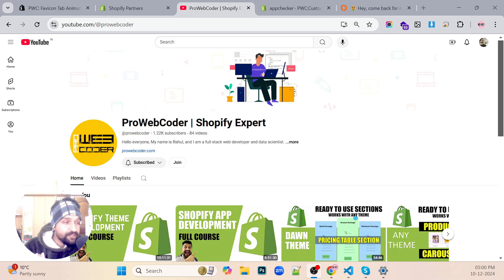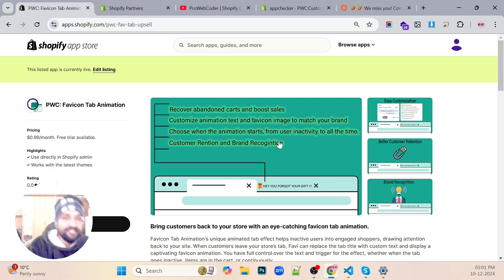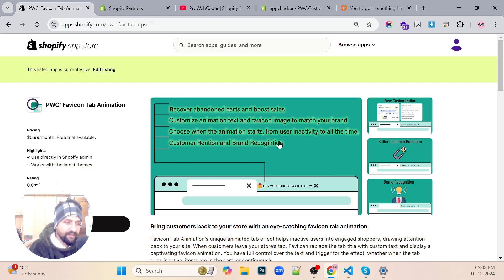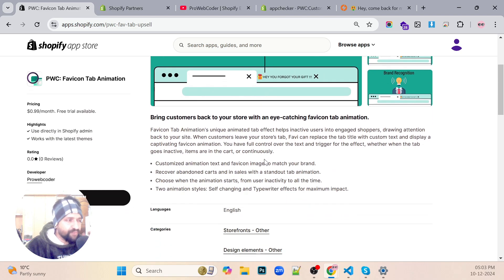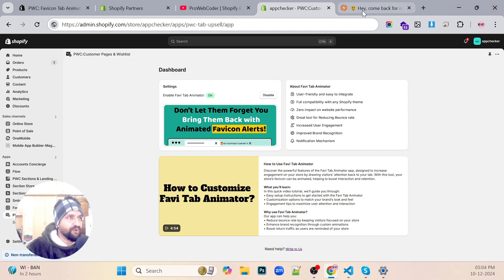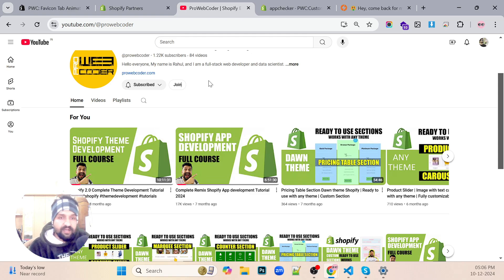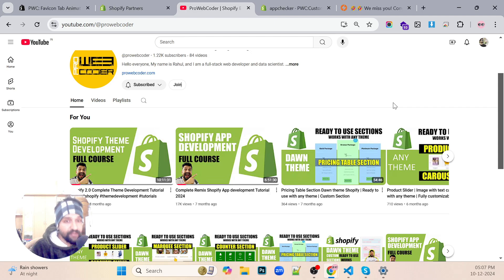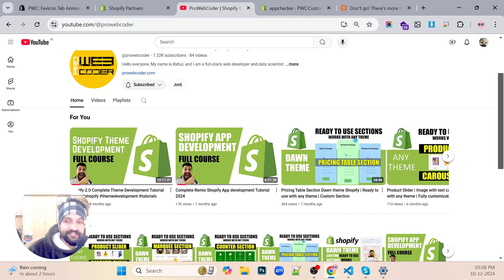Shopify Public App development Complete Guide : Announcement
Try App : PWC: Favicon Tab Animation

✅ Recommended Apps: 👉
PWC: Sections & Landing Pages

Need complete Custom store ?
Nee Custom work ?

I will be creating new videos soon next week onwards both for Members and Non Members.